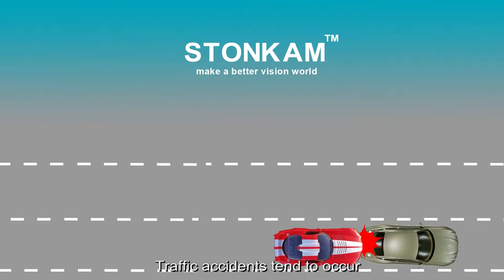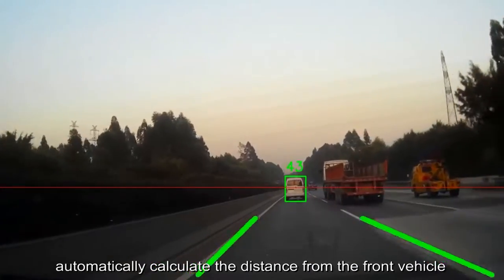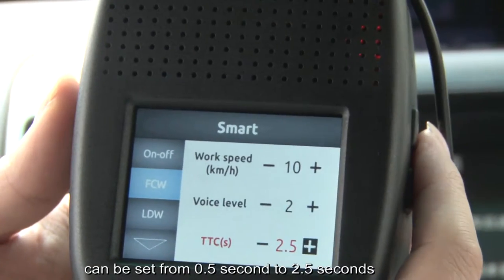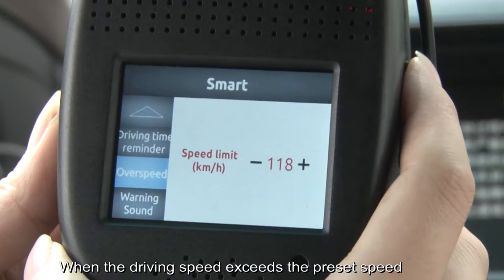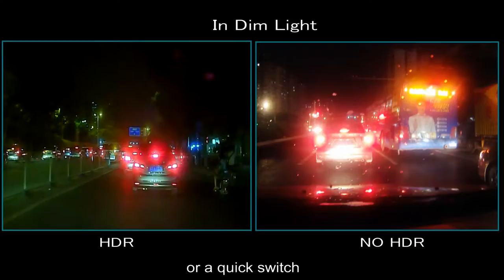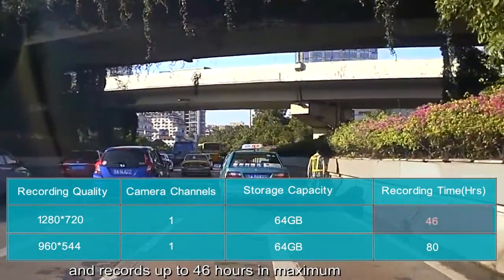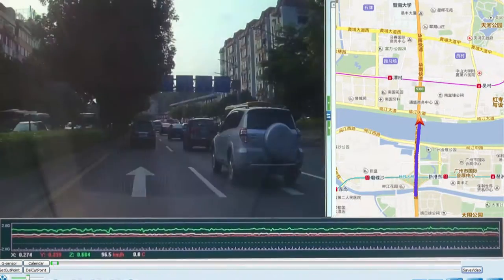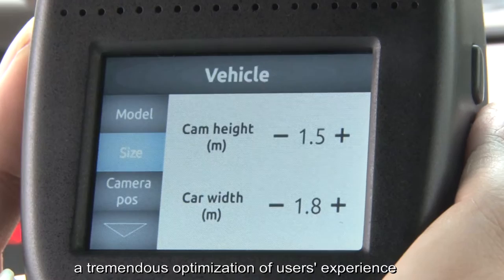ADAS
Advanced Driving Assistance System ( ADAS )：
• Forward collision warning (FCW)
• Lane departure warning (LDW)
• Speed sign recognition (SSR) & Over speed alarm
• Pedestrian detection (PD)
• HD video recorder built-in (Max. 64GB micro SD card)
• Resolution:1080P
• GPS tracking
• Wi-Fi
• DC power: 10 ~ 32V
• Working temperature: -20ºC ~ +70ºC
• 3.5" LCD monitor